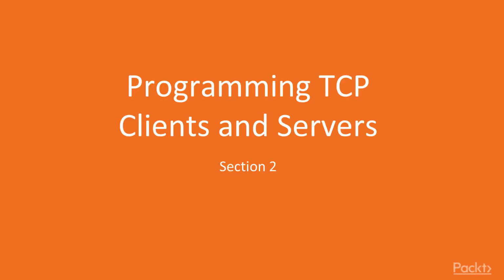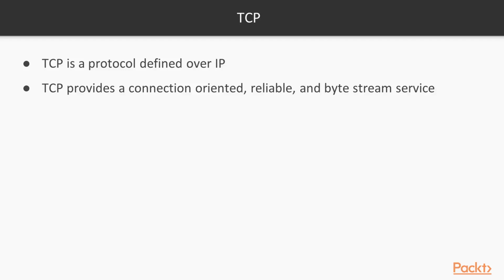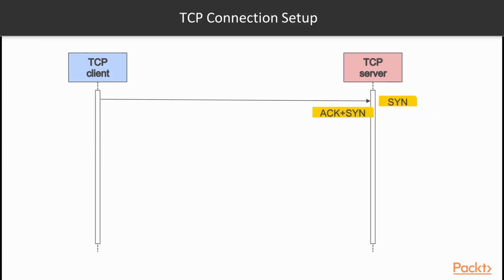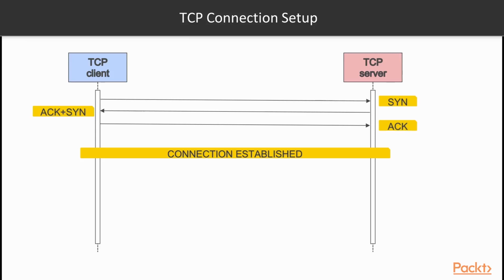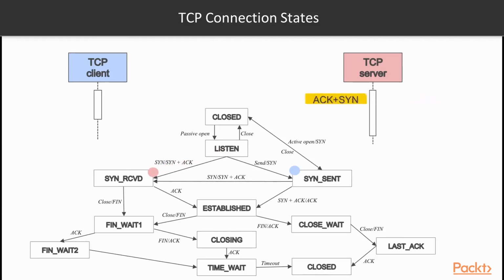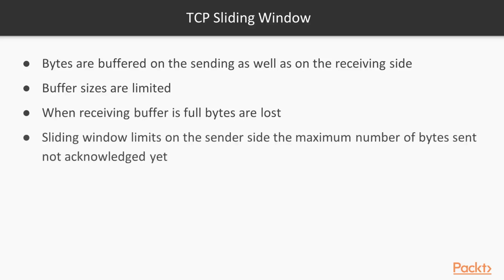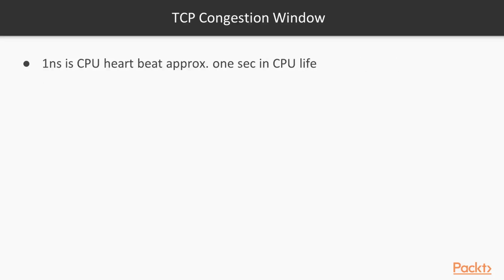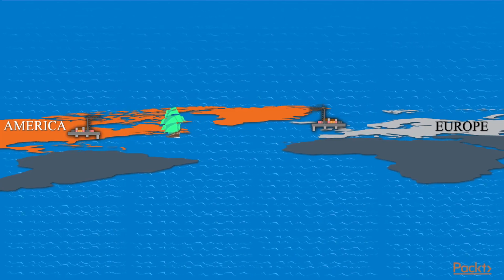Java Network Programming Recipes: TCP Protocol| packtpub.com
In this video, we will get an overview on TCP protocol.
• Learn how the connection works
• Get some high level ideas so that we get an understanding what it is